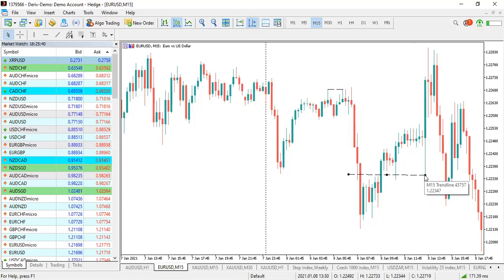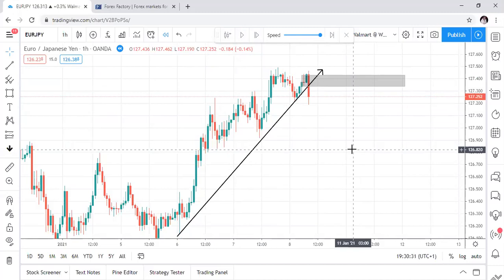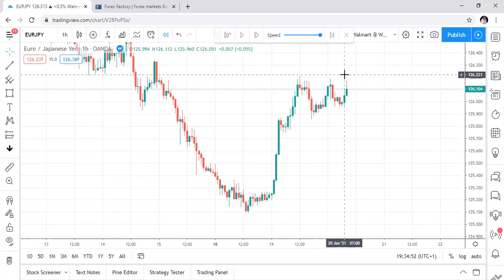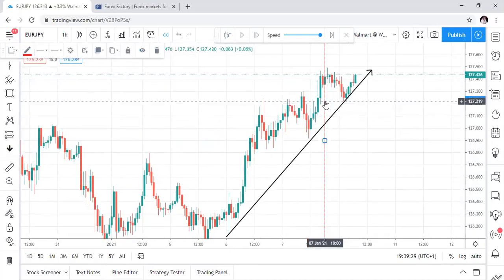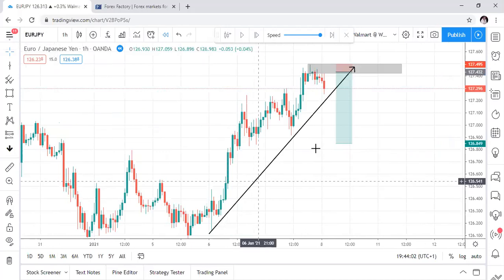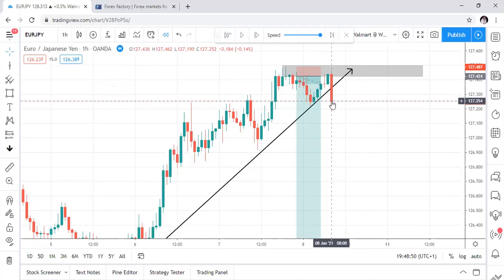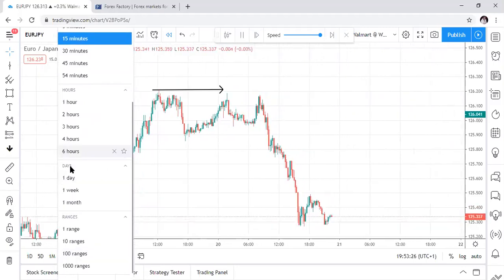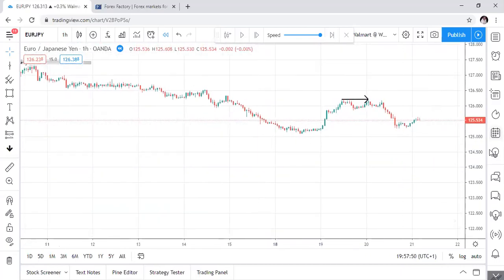AMD Trading Concepts 3 Zoom Meeting 24 Jan 2021